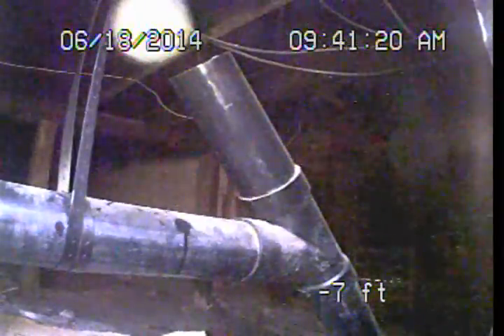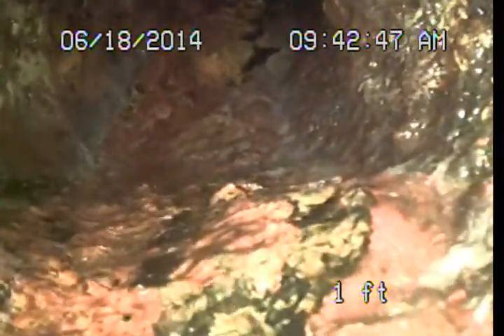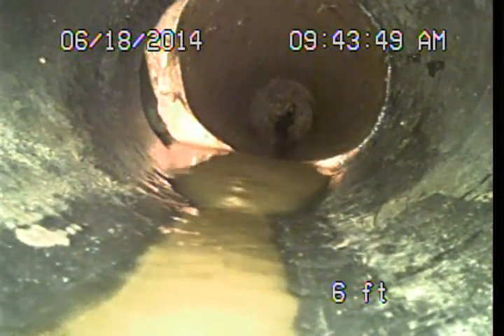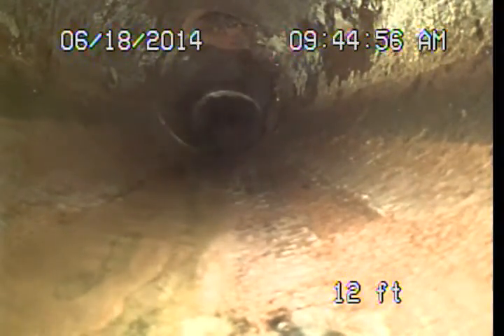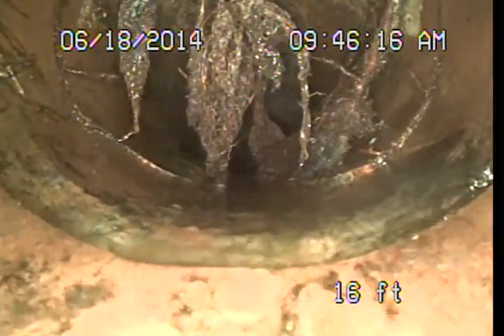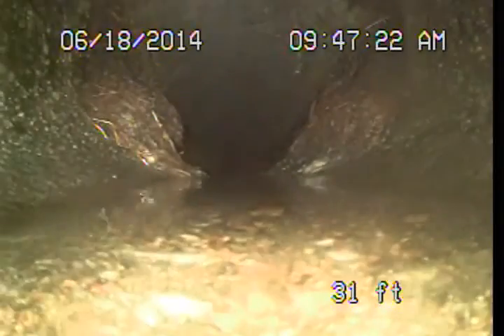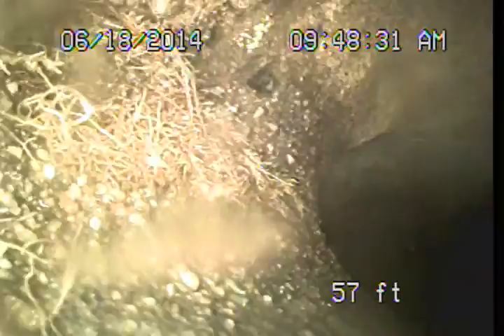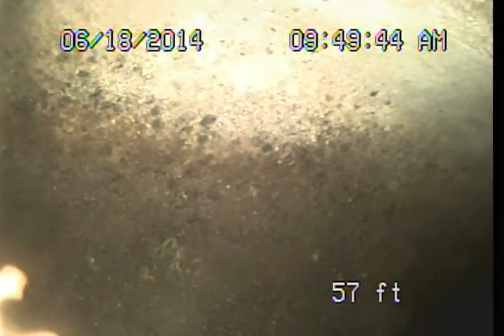Main sewer line video 1801 Redcliff St